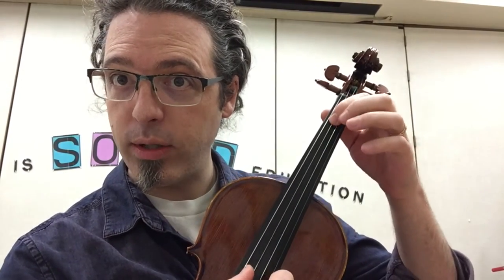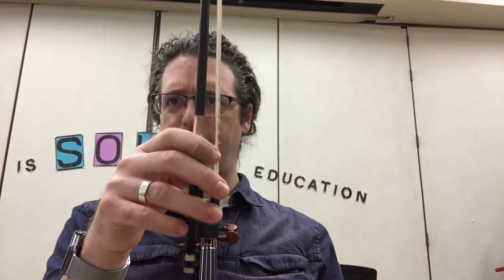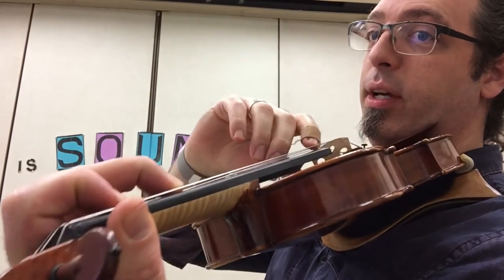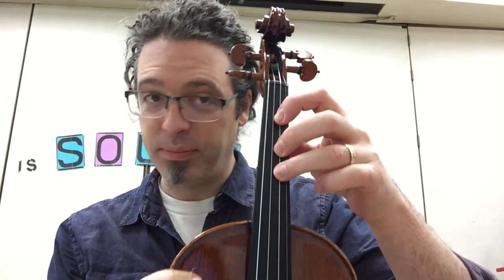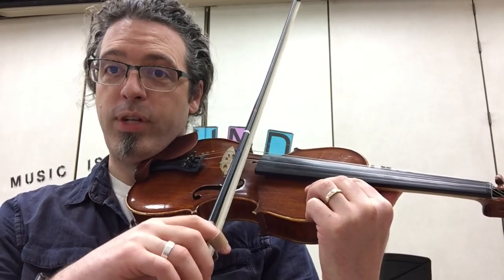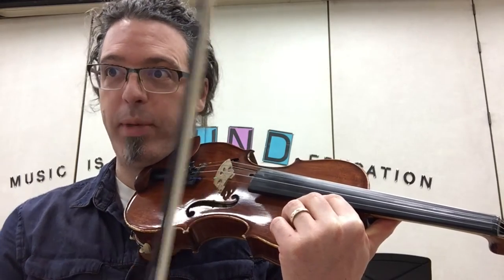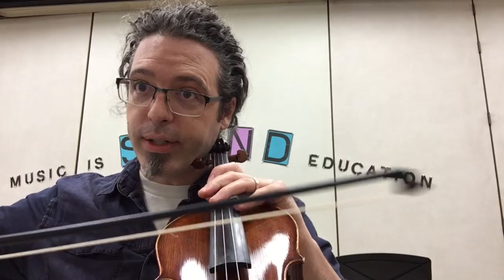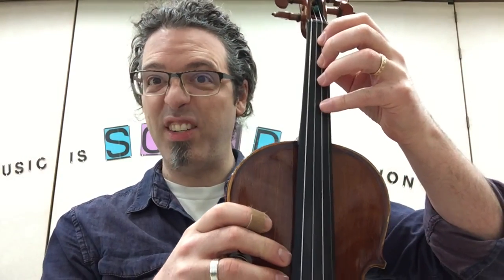Travers 4th Orchestra Lesson Jan 25 2021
This video is for 4th Grade Orchestra students enrolled at Terry Redlin, Hawthorne, and Cleveland Elementary schools with Mr. Travers and Mrs. Larson. This video covers information about Orchestra Expressions pg 14, 15, 16, and 17.